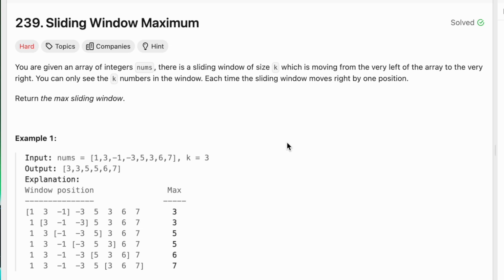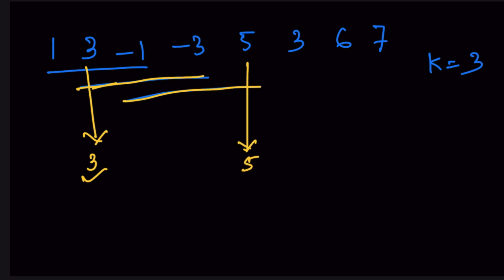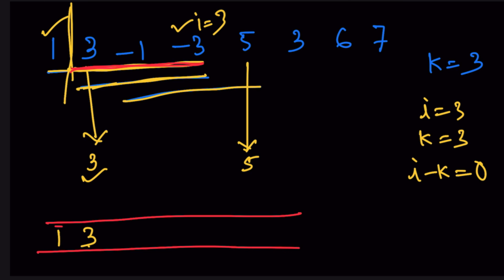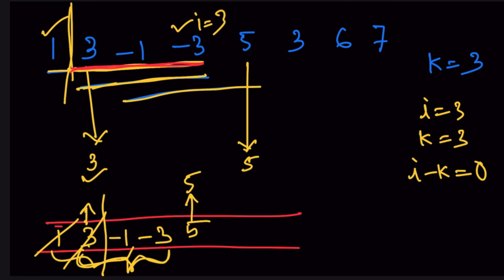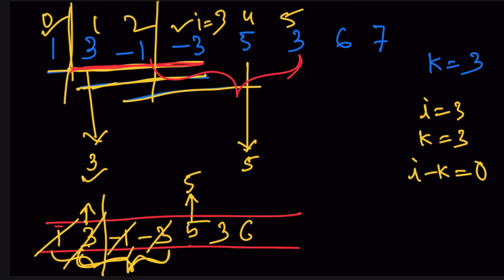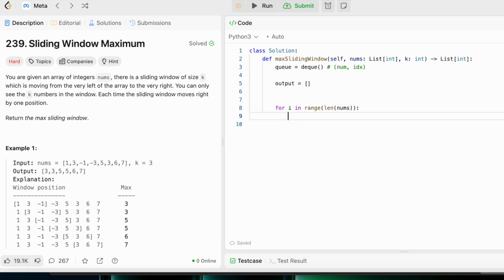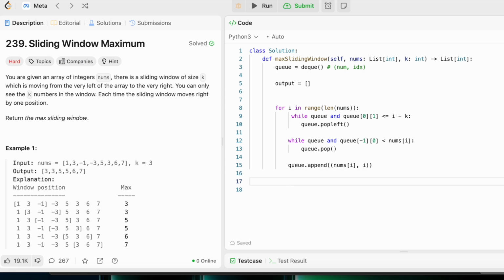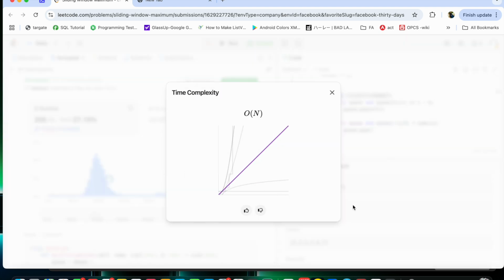Sliding Window Maximum | LeetCode 239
Facing trouble with the Sliding Window Maximum problem? This DSA Breakdown will guide you through an efficient O(n) approach using a Deque (Double-Ended Queue).

✅ In this video:

Clear problem walkthrough with examples

Why brute force fails and how to optimize

How Deques help maintain window maximums efficiently

Dry run with visuals for deep understanding

This is a must-know technique for coding interviews, especially at top tech companies. Perfect for anyone preparing for FAANG, Leetcode, or competitive programming.